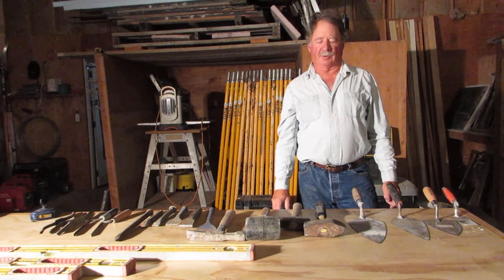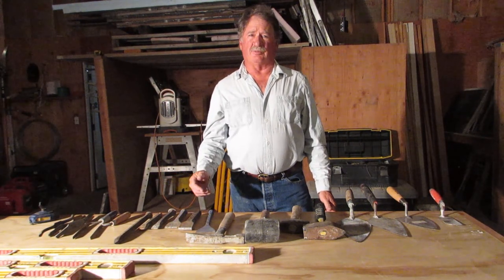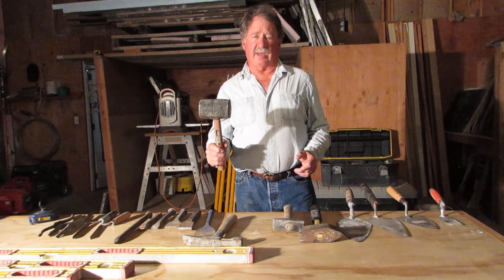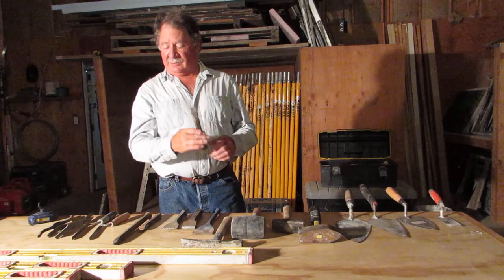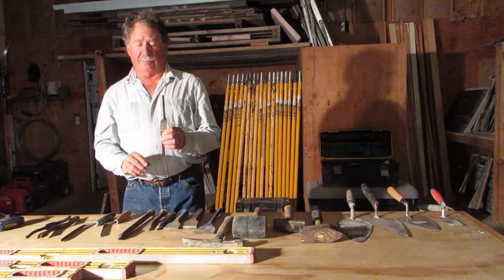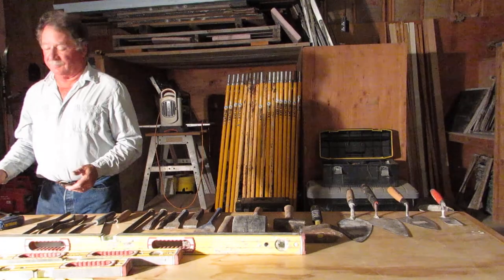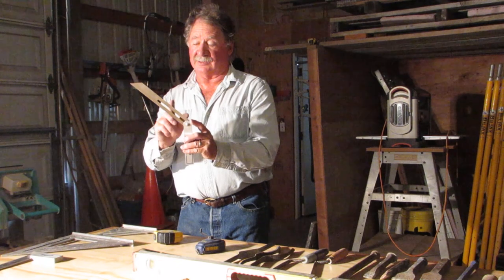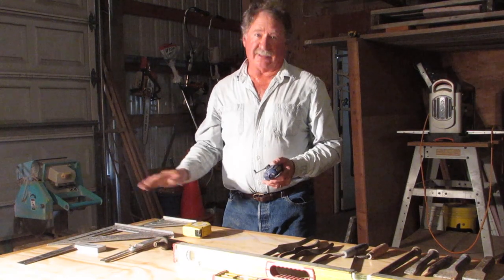Dave Koch - Masonry Hand Tools - July 2020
The varied types of hand tools used in the masonry trades.